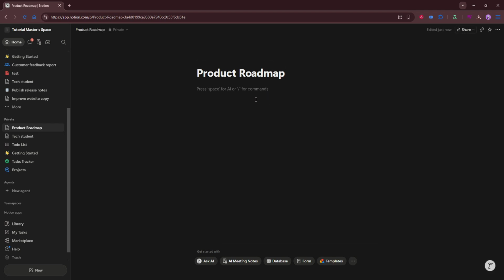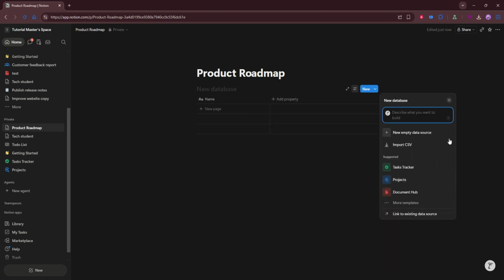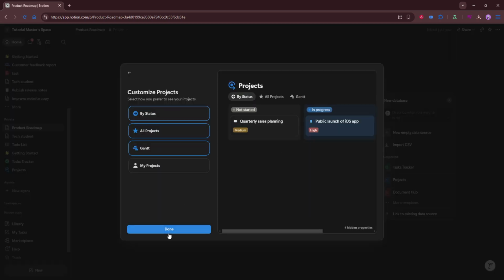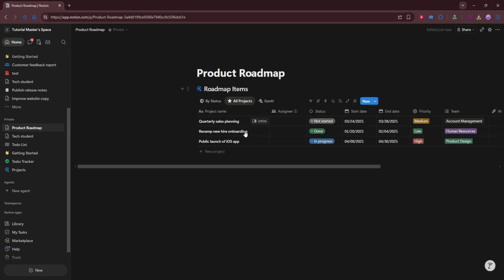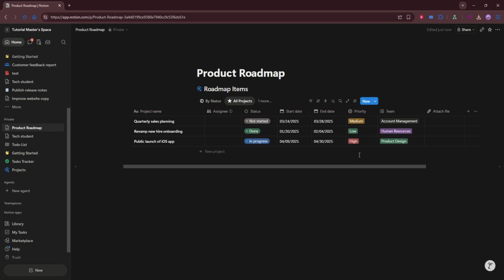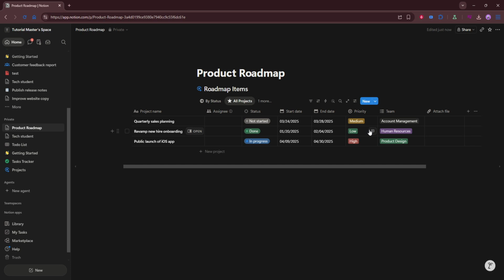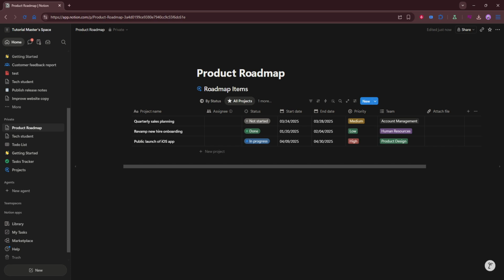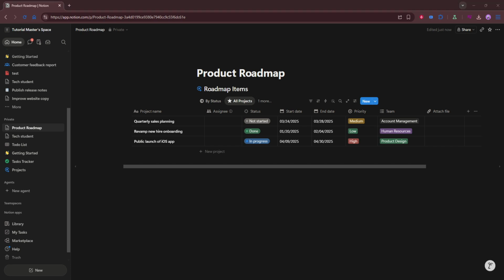How To Using Notion For Product Roadmaps [Step By Step Guide]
In today's video we cover How To Using Notion For Product Roadmaps [Step By Step Guide]